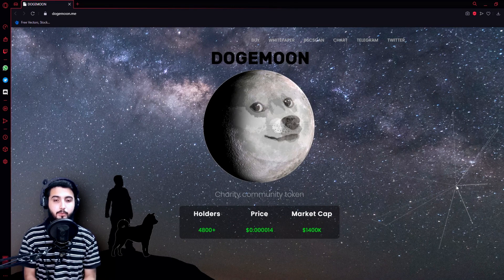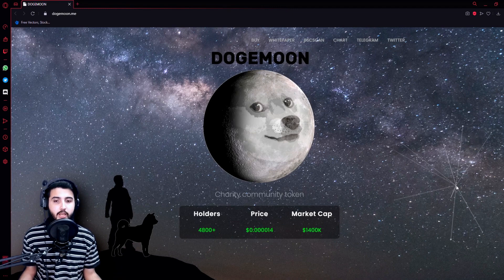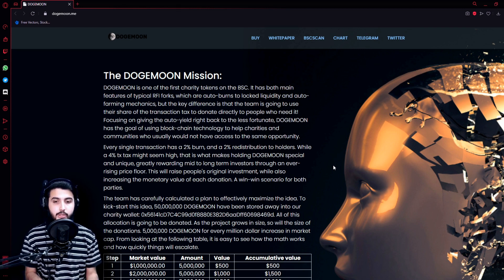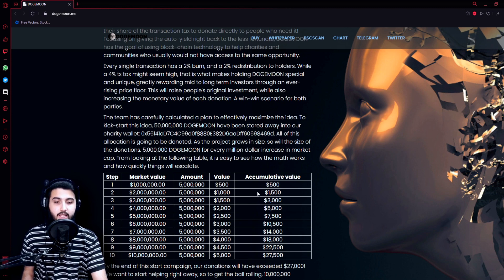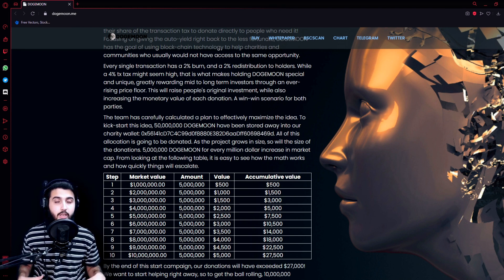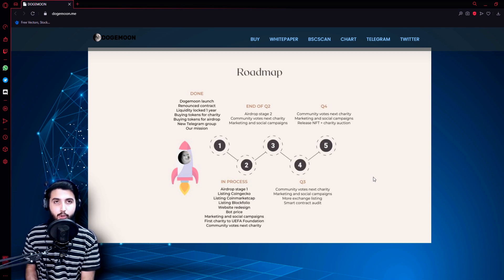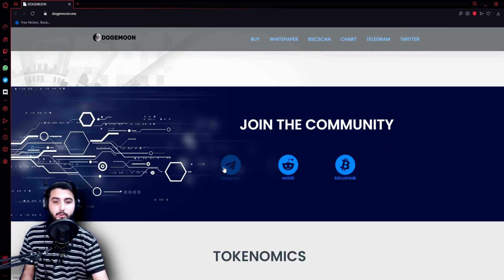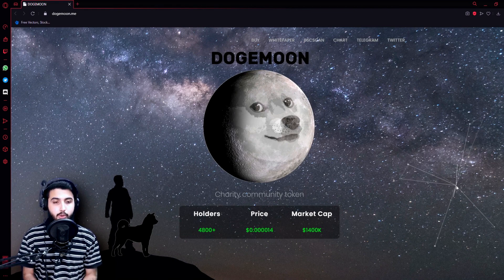Dogemoon - Community Charity Token Next 100x?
Hello Dears, we have created a new Instagram Account.
there we will talk about Innovations on Projects, we will share the Coins to be listed on Binance.
And We Will Try To Answer All Your Questions